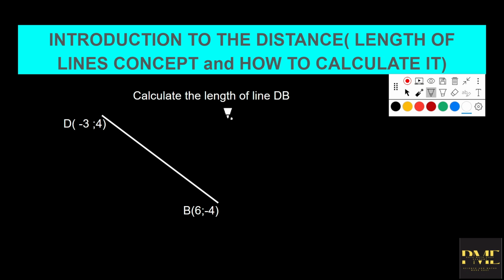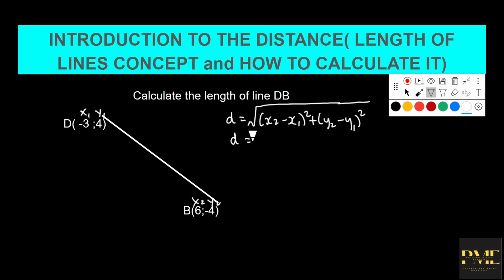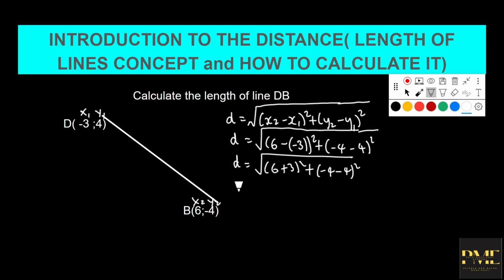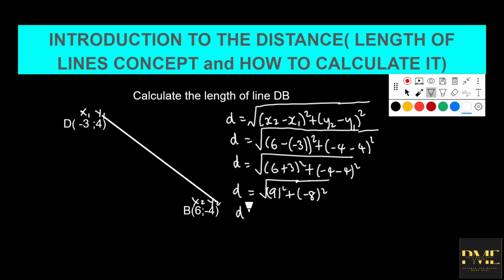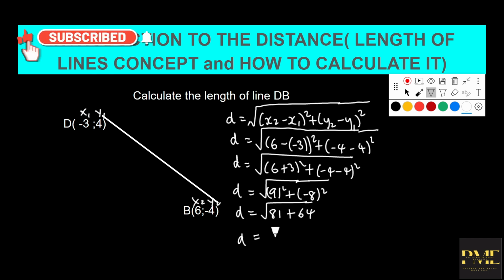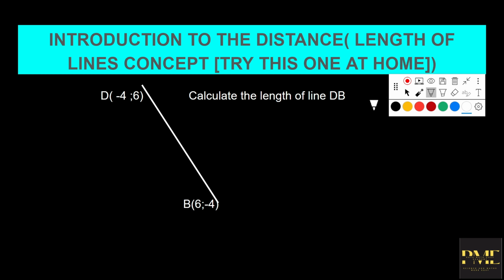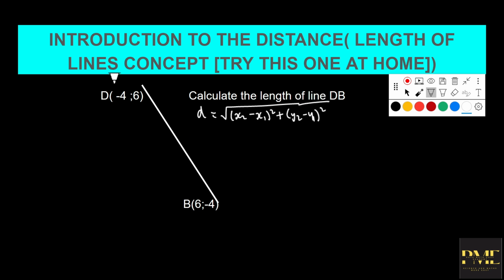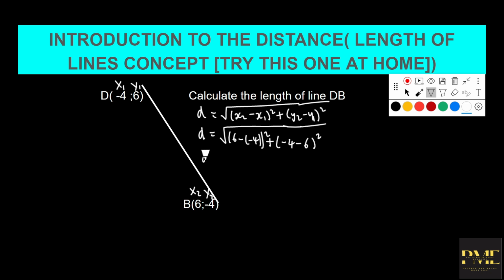INTRODUCTION AND HOW TO CALCULATE DISTANCE | ISIZULU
In this lesson let us introduce distance and how to calculate it.